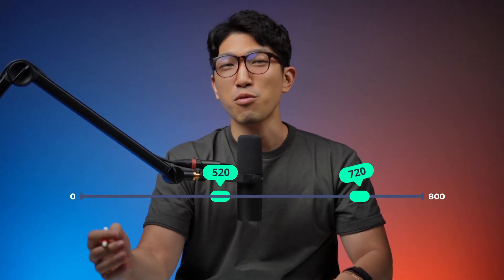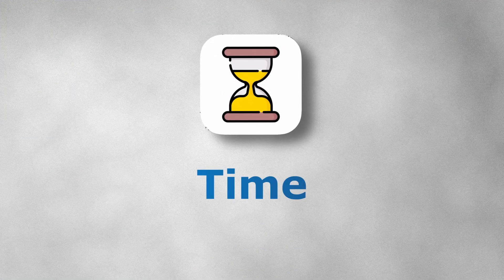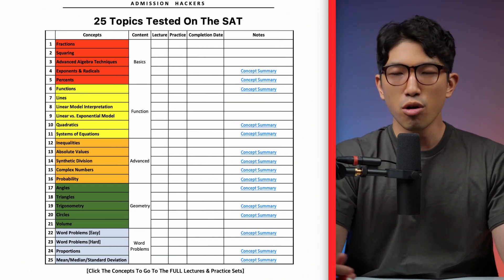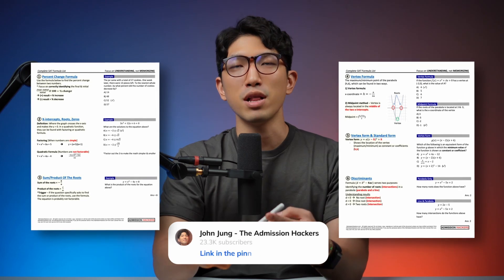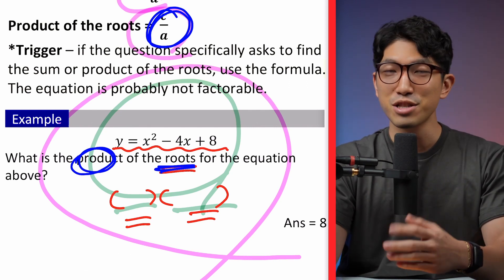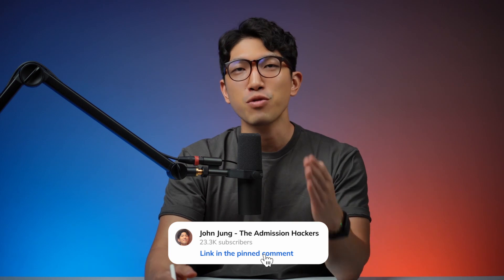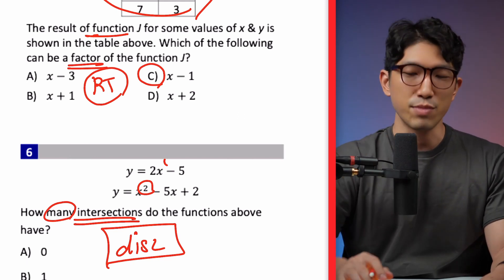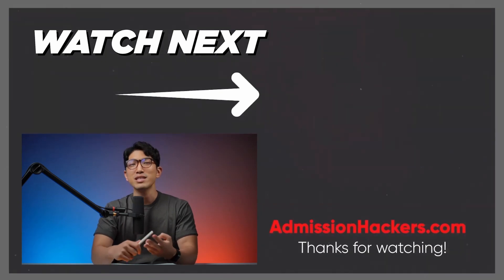[December SAT Math] Do THESE If You're Under 700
📄 SAT Math Study Plan:
⚡️ SAT Math Solidifier [400+ Hard Question Mastery]
🔍 SAT Math Analyzer [Instantly Find Your Weak Concepts]:
☎️  30 Minutes With John [Consultation]
FAQ
Name: John